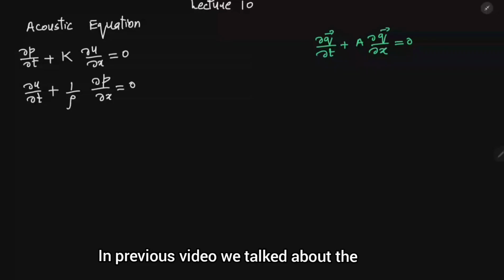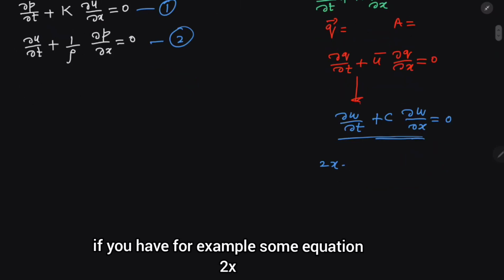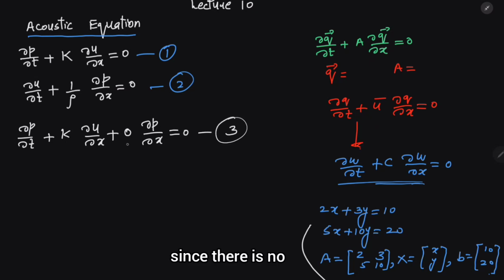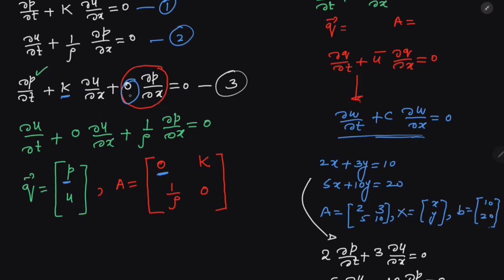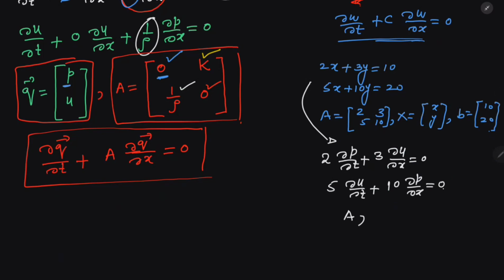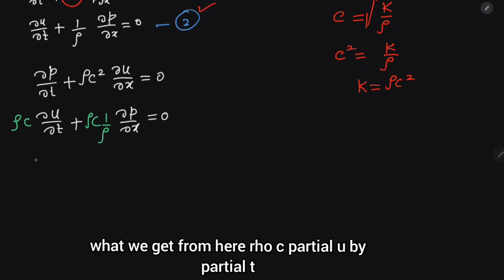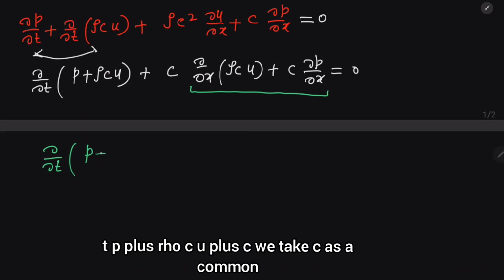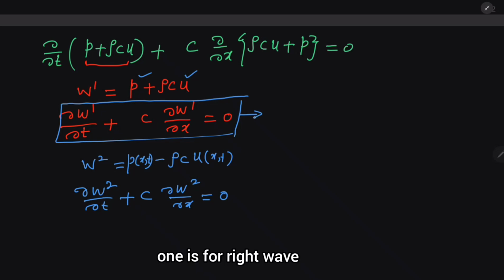Lec 10| What is an Acoustic Equation?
Acoustic equations describe the propagation of sound waves through various mediums.  These equations consider factors like pressure, density, and velocity to model sound behavior.  Understanding acoustic equations is fundamental for designing concert halls or noise-canceling headphones.  Solutions to these equations can predict how sound will travel and interact with its surroundings.  Further exploration of these principles can lead to advancements in fields like medical imaging.